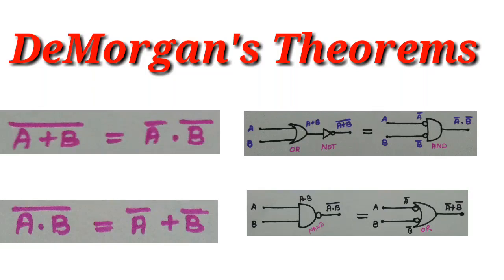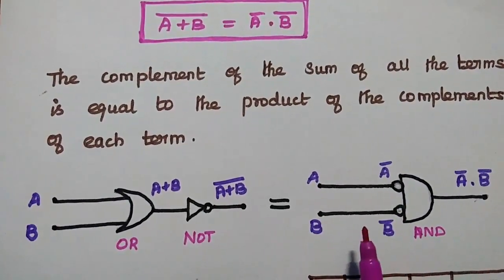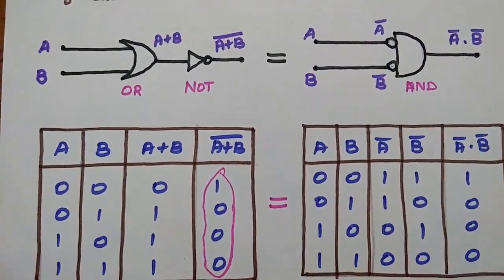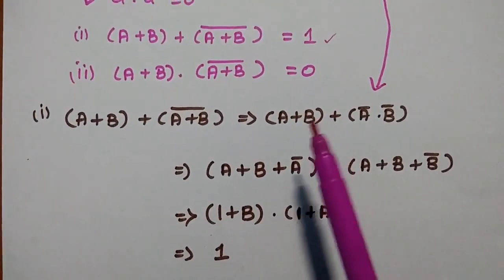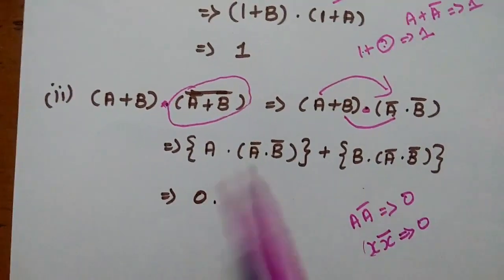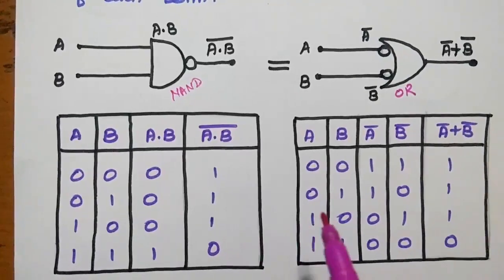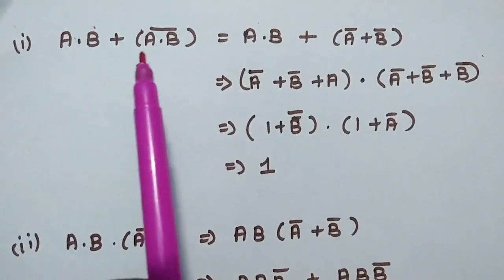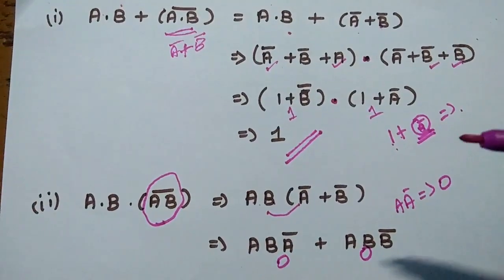DeMorgan's Theorems with proof